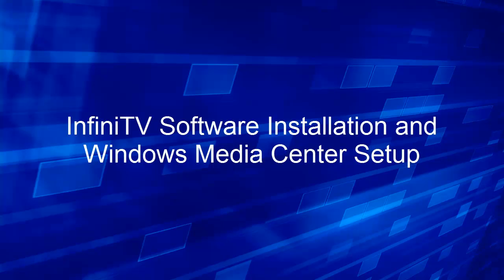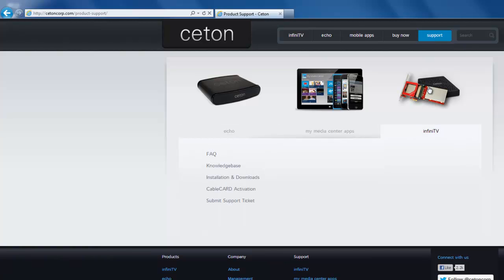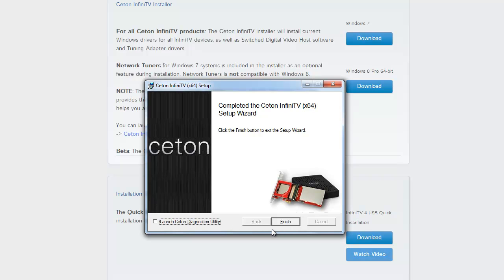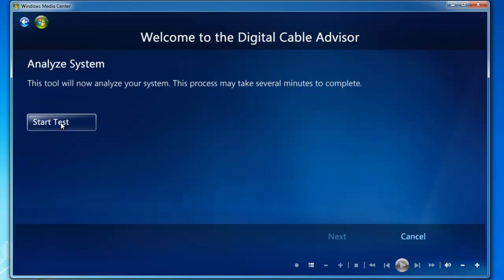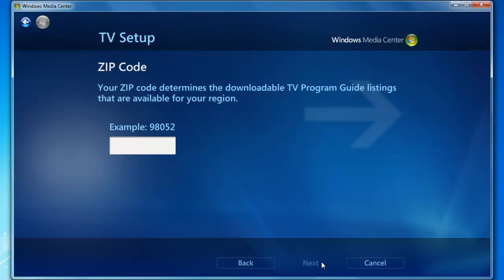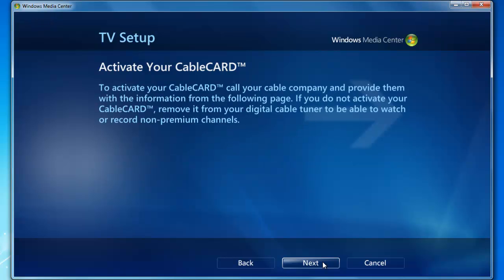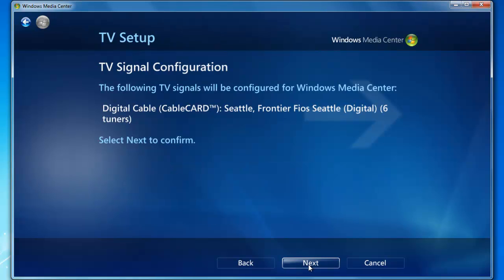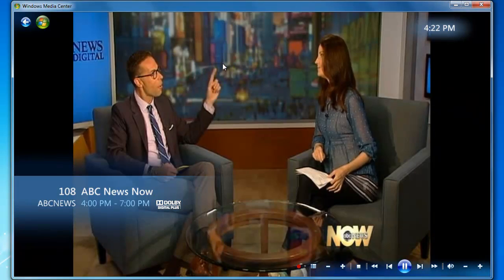Ceton InfiniTV Software & Windows Media Center Setup Walk-Thourgh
A step-by-step video walk-though for setting up Ceton InfiniTV software on your Windows Media Center PC.